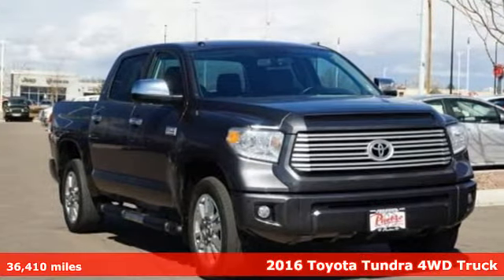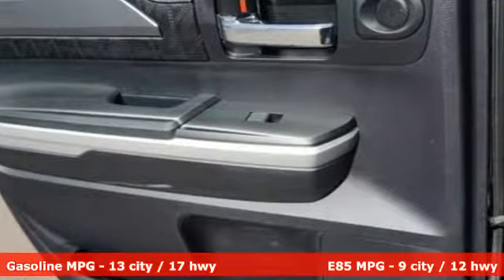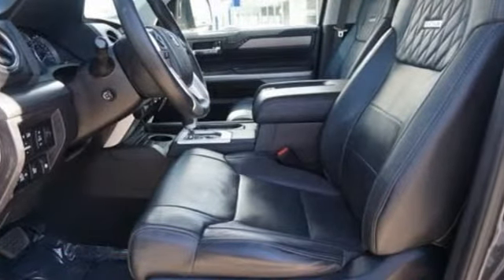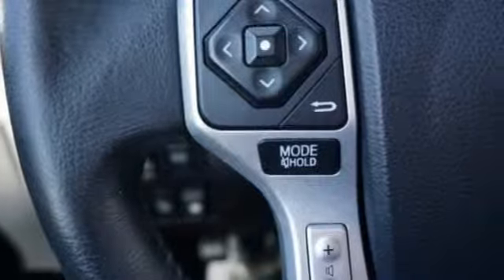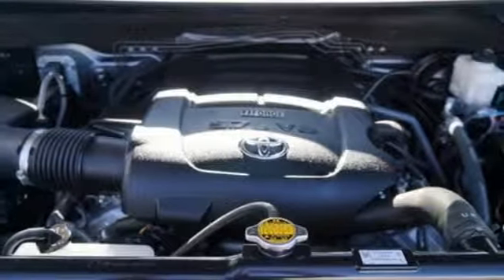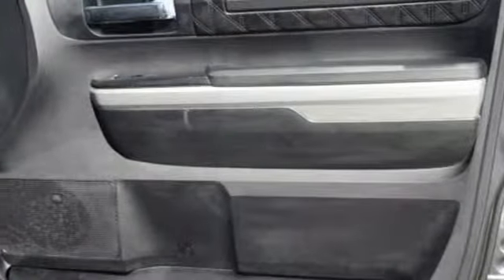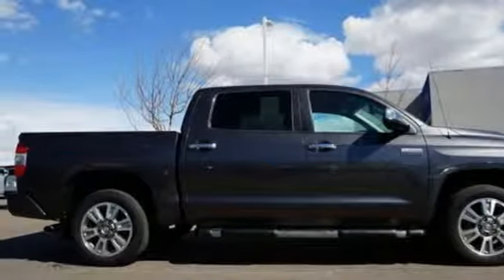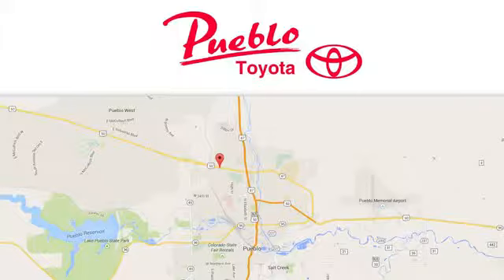Used 2016 Toyota Tundra Pueblo CO Colorado Springs, CO 197685A - SOLD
Year: 2016
Make: Toyota
Model: Tundra
Trim: Platinum 5.7L V8 w/FFV
Engine: 5.7L V8
Transmission: Automatic 6-Speed
Color: Magnetic Gray Metallic
Interior: Black
Mileage: 36410
Stock #: 197685A
VIN: 5TFAW5F10GX533449
CARFAX One-Owner. Odometer is 16101 miles below market average!br4WD MOONROOF / SUNROOF TRD Dual Exhaust ABS brakes Alloy wheels Compass Electronic Stability Control Front dual zone A/C Heated & Ventilated Front Bucket Seats Heated door mirrors Heated front seats Illuminated entry Low tire pressure warning Navigation System Power moonroof Remote keyless entry Spray In Bedliner Traction control.brbrbrFor the Best priced and highest quality pre-owned vehicles in Southern Colorado visit Pueblotoyota.com or call our team at .

Pueblo Toyota
2220 US-50 West
Pueblo, CO 81008

Address:
2220 US-50 West